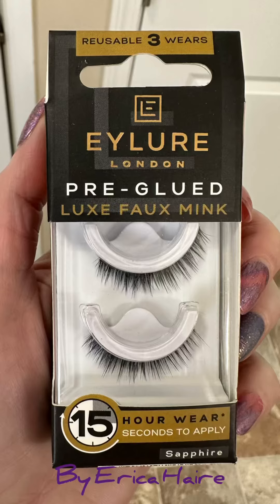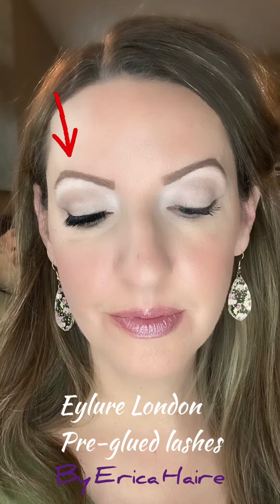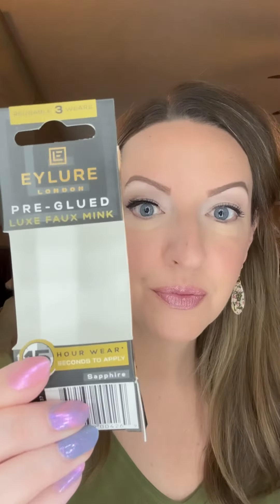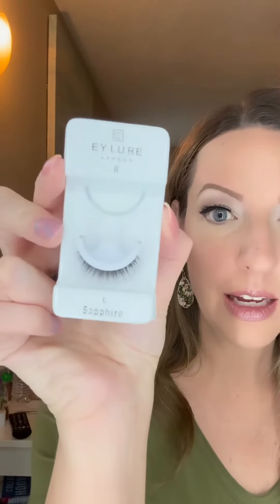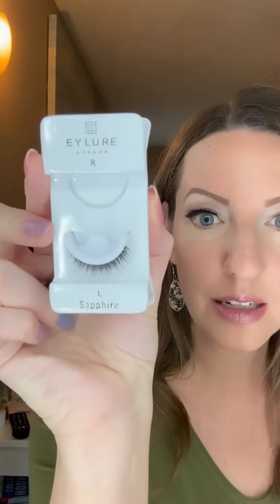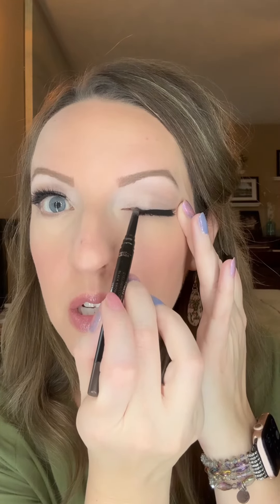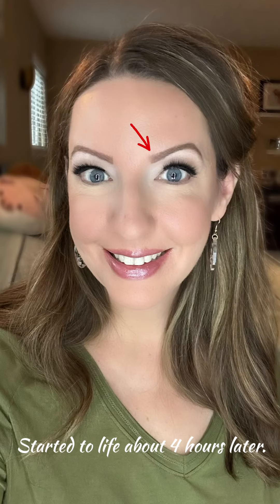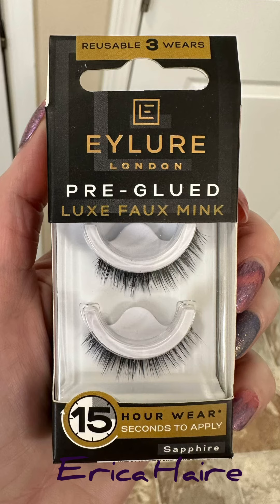Eylure London Pre-glued False Lashes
My product review of Eylure London preglued false lashes. ￼ I show you how to apply them. ￼